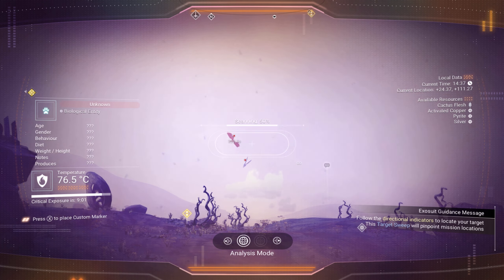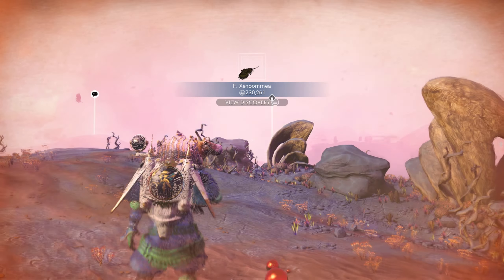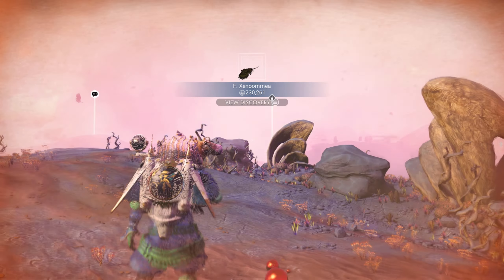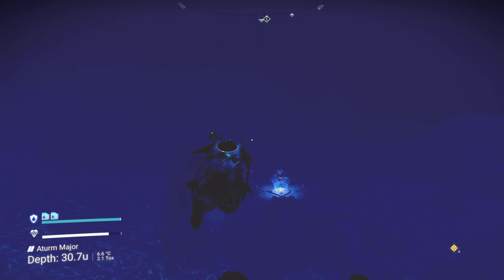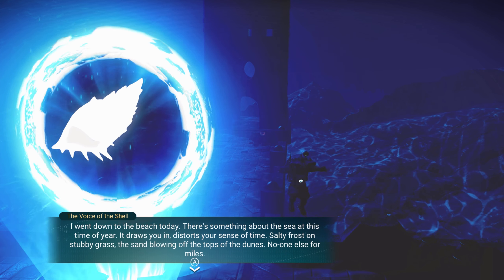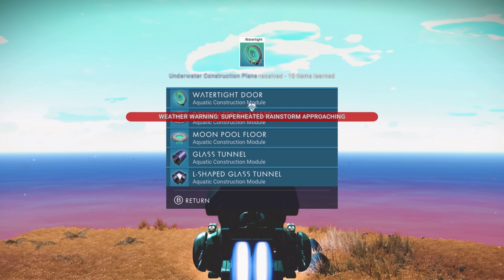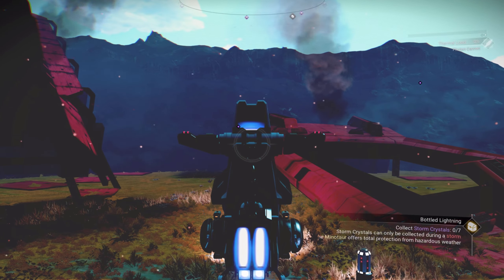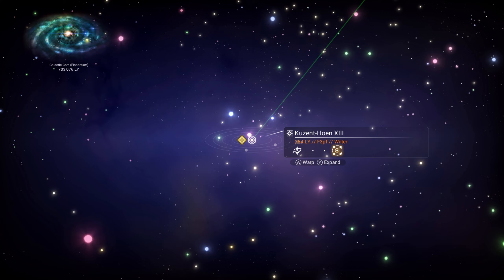No Man's Sky Expedition 11- Episode 12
No Man's Sky Expedition 11 - Final Episode!
Gold From Salt Milestone
Hot Blooded Milestone
Rendezvous 4
Rendezvous 5
Music by TrackTribe available free to use on YouTube from YouTube Studio.